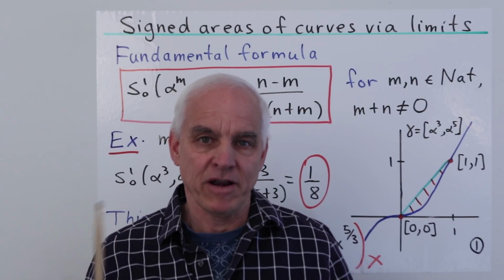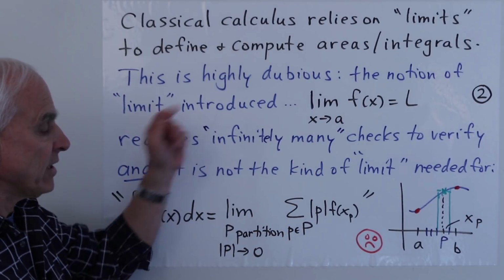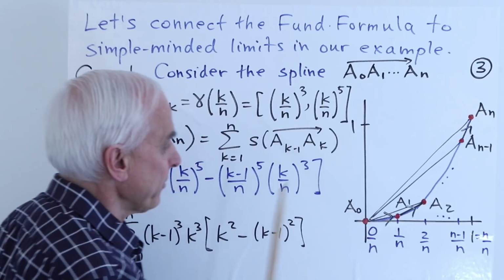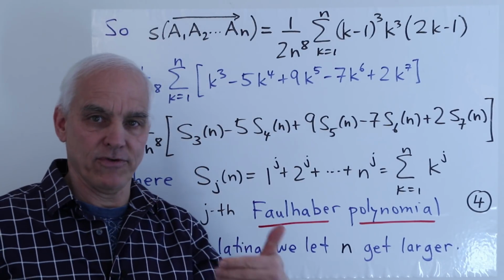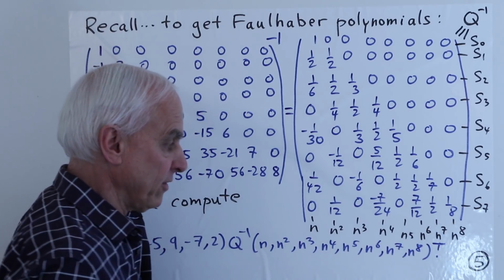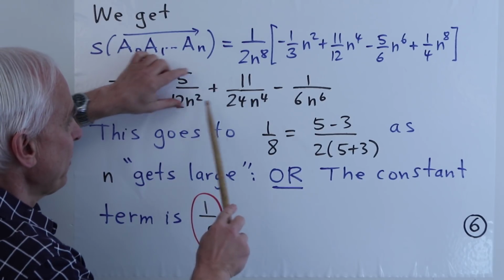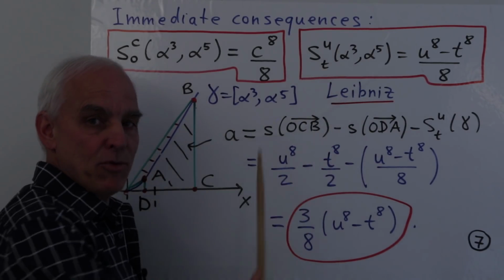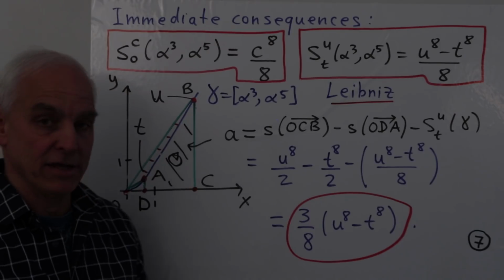Signed Areas of Curves via Limits | Algebraic Calculus One | Wild Egg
The Fundamental Formula of the Algebraic Calculus gives us a completely algebraic way of introducing integrals for polynomially parametrized curves. But does it agree with the more usual limit based derivations found in traditional courses?
Here we show that at least in some important cases it does. We do look at limiting cases of polygonal splines and their signed areas, and show that these recover the values from the Fundamental Formula. This is all done using a specific example of an algebraic curve, and employing our understanding of Faulhaber summation.

As a consequence, we relate our signed areas to the area under the curve using a crucial geometrical understanding going back to Leibniz.

Note: In slide 3, our picture is a bit misleading: it is the parameter space that we are dividing into n equal pieces, not the interval [0,1] along the x axis as I suggest. The algebra is correct however.

Video Contents:
0:00 Intro
0:13 Signed areas of curves via limits
3:52 "Limits"
6:49 Case 1
11:07 Faulhaber polynomial
13:51 To get Faulhaber polynomials
18:28 "gets large"
22:32 Immediate consequences